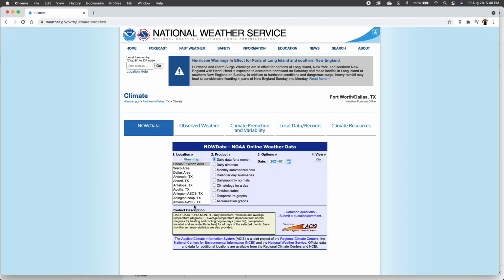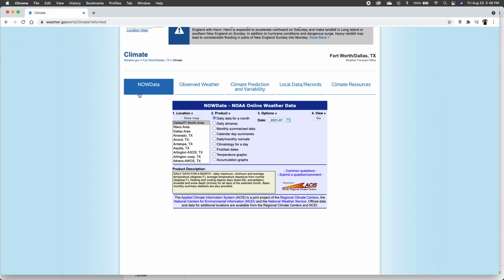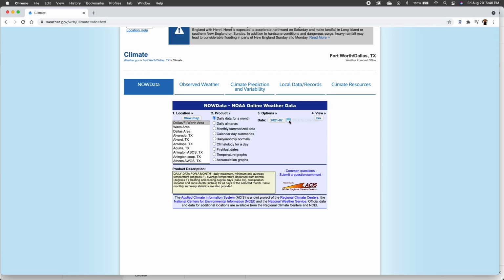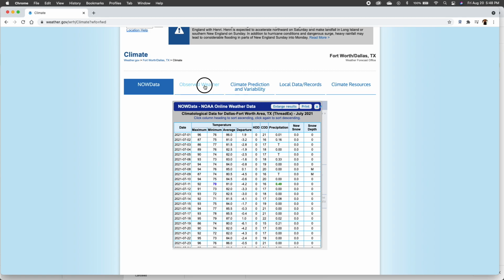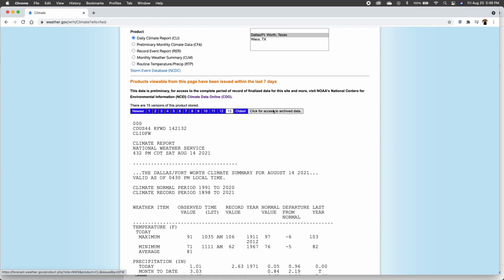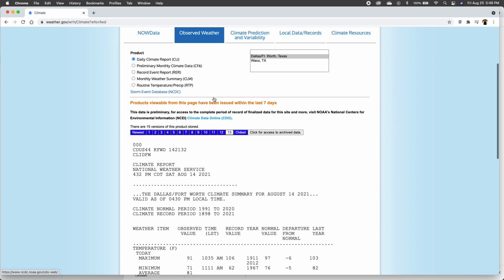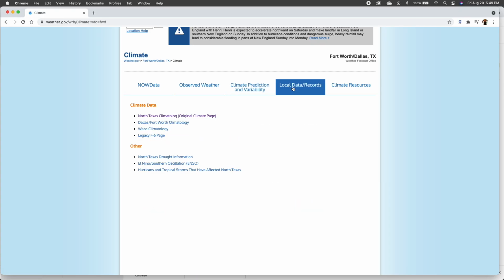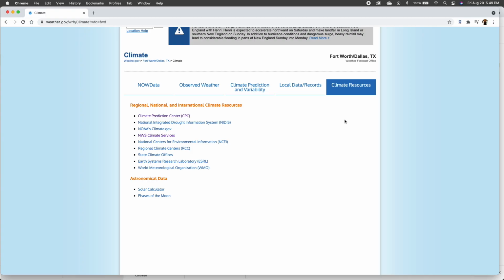How to access data on the weather.gov/climate page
Quick tutorial explaining how access data on the weather.gov/climate page